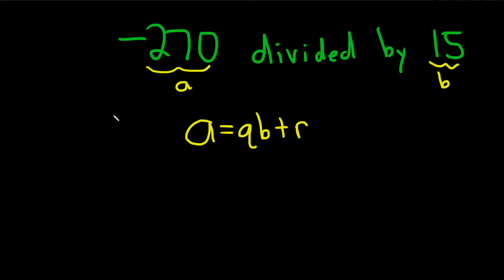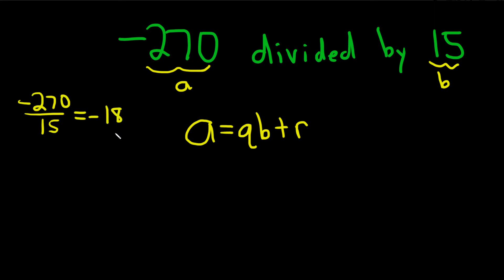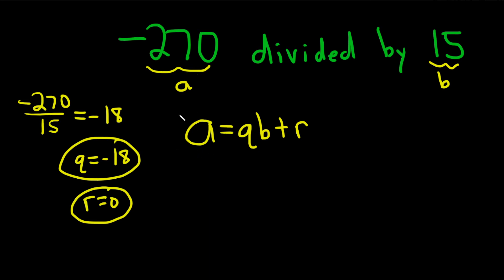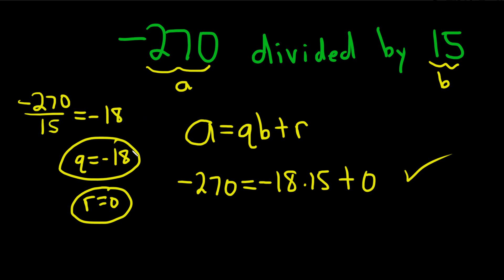Find the Remainder and Quotient when Dividing Integers: Example with a Negative Integer